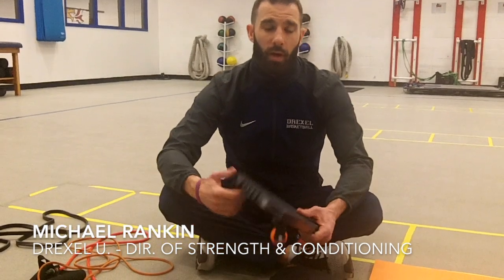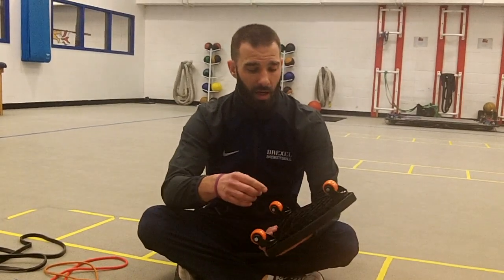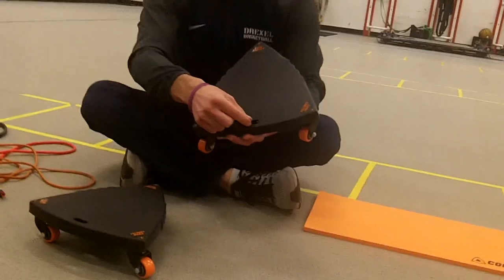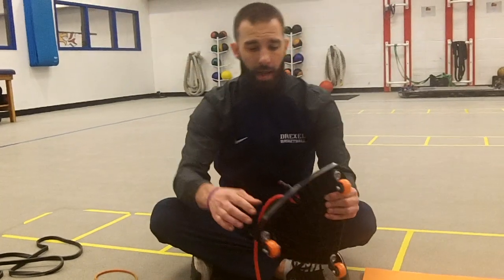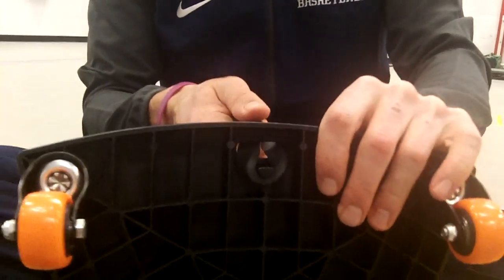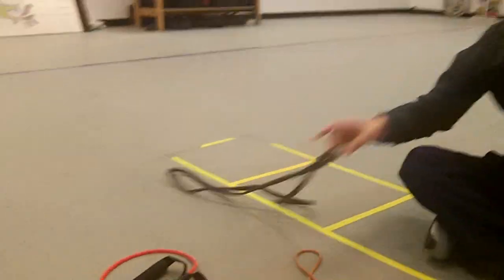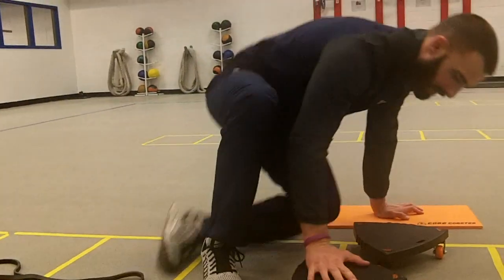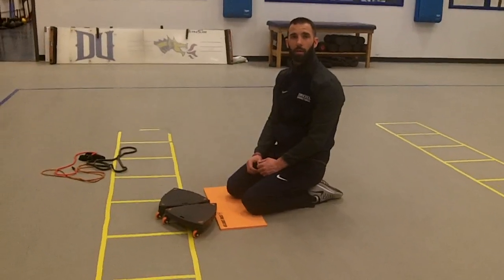Core Coaster Review by Michael Rankin Director of Strength & Conditioning at Drexel University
Michael Rankin Director of Strength & Conditioning at Drexel University shares his thoughts on the Core Coaster exercise device from Core Prodigy.  Find out how progression is the key when making personal fitness improvements.